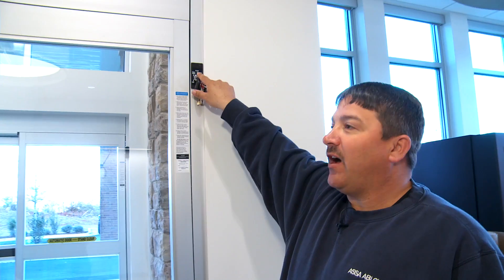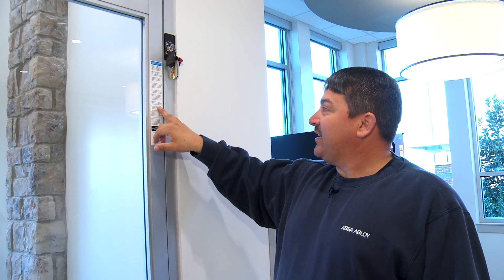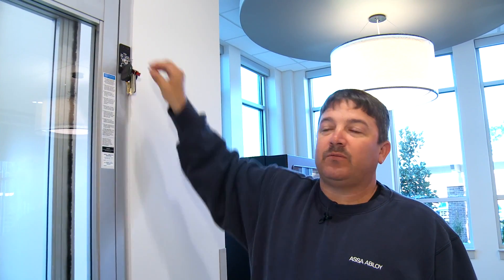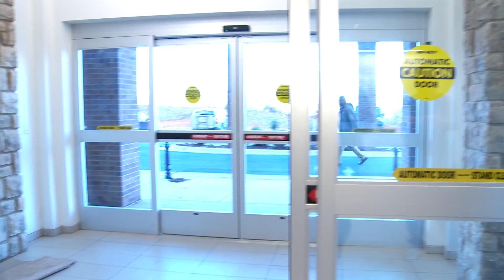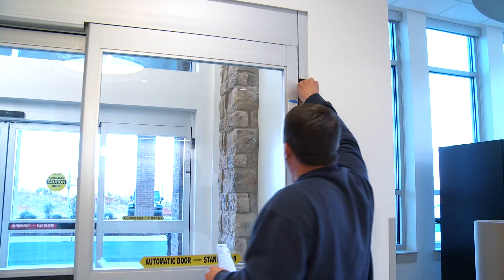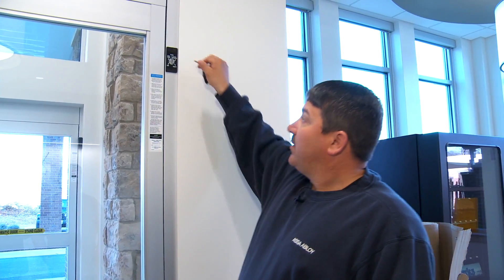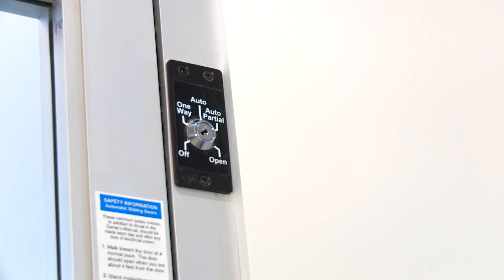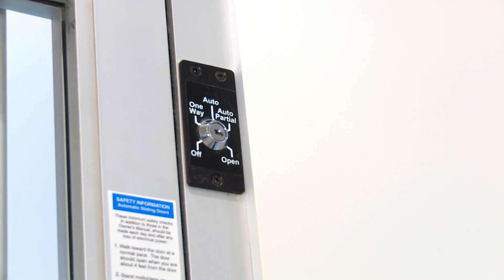Automatic Sliding Door Training